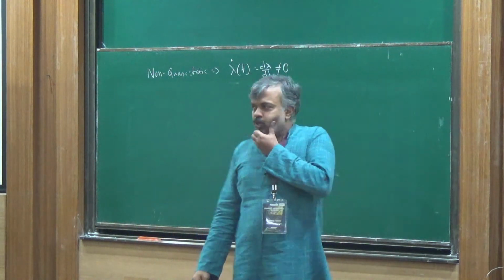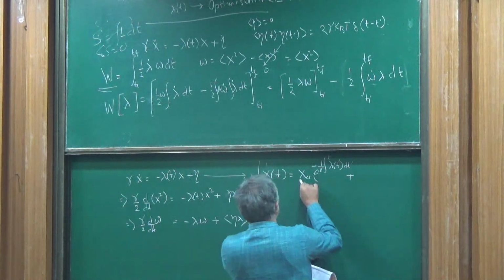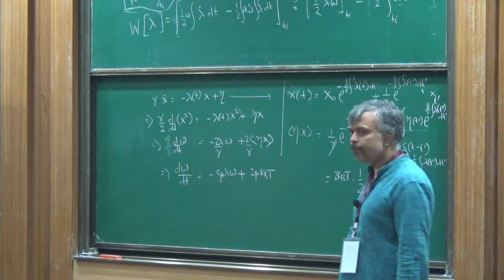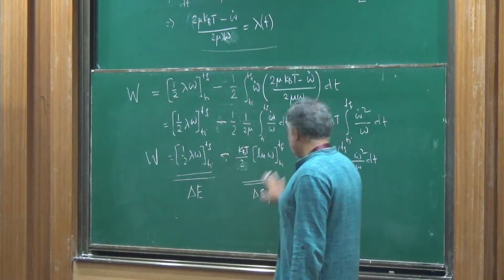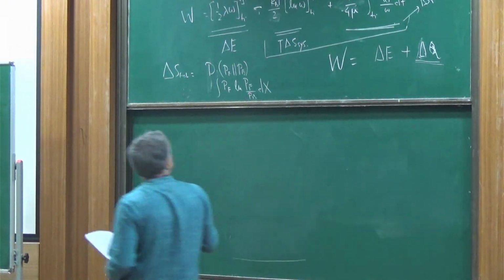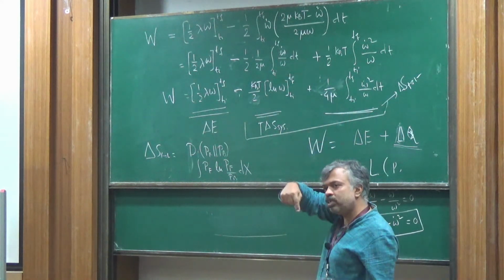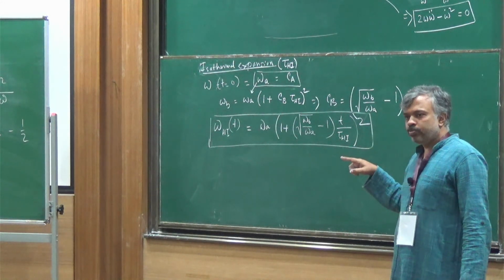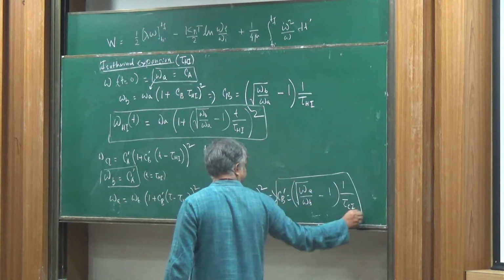13. Lecture-3 by A. Saha - Experimental insights on active heat engines